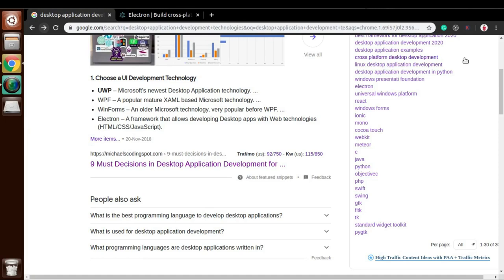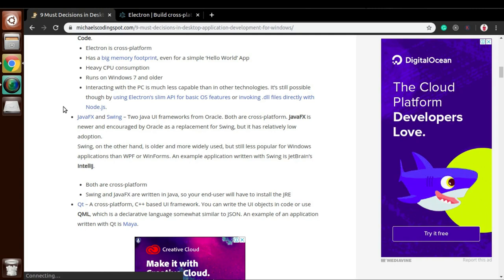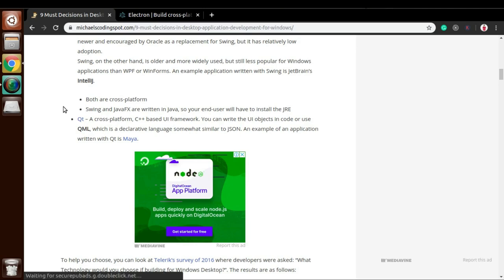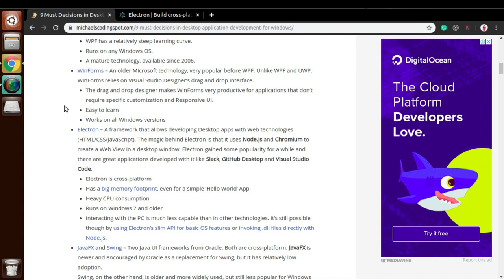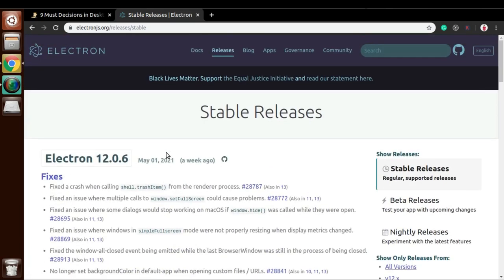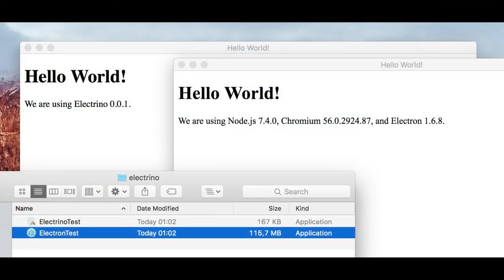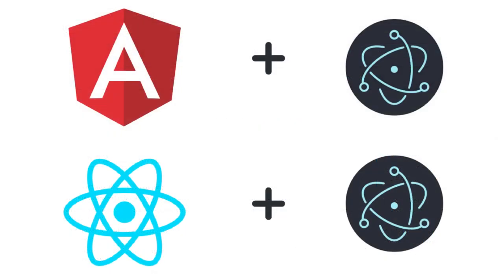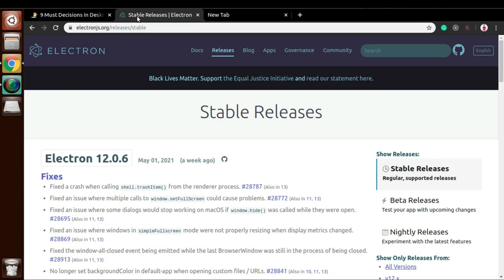Future Of Electron Js | Is Electron js is still good choice ? | memory consumption | React | Angular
Udemy Course

Udemy A-Z Node js Course ( Game Development, Desktop App, API, Automation Testing and lot more)

A-Z Node js Udemy Course | Game + Desktop App + API + Socket Programming

Electron js is one of the most promising technology to create cross-platform desktop applications. this video discussing the future scop of electron js.
In Video Suggested using electron js and react js  boilerplate or
00:00 All Available technology
01:29 Java FX vs QT vs Electron
05:23 Features of electron js
07:56 Releases of Electron js
10:00 QT vs Electron js